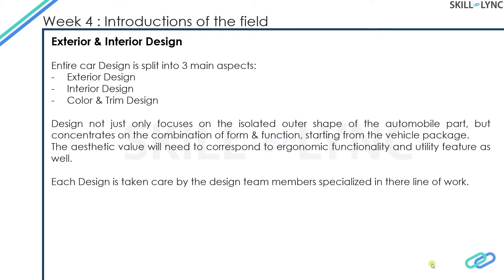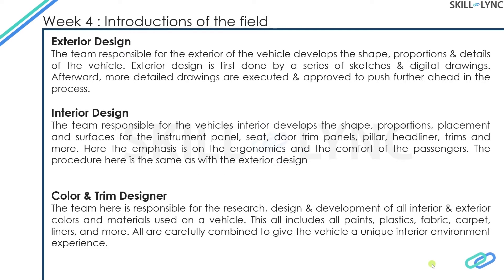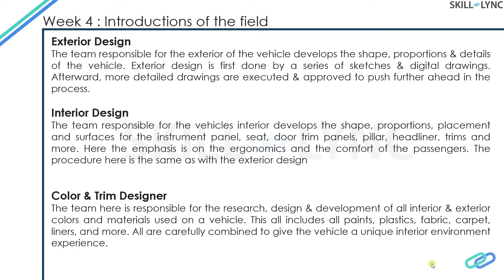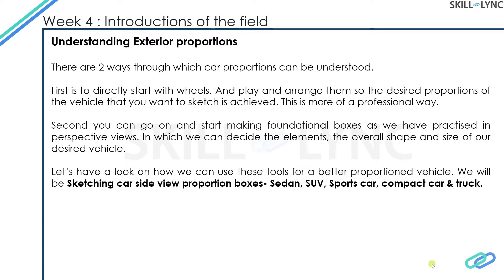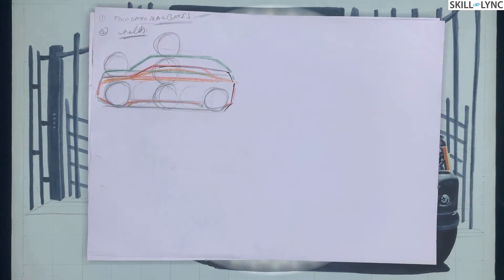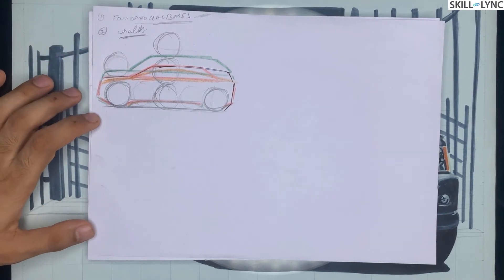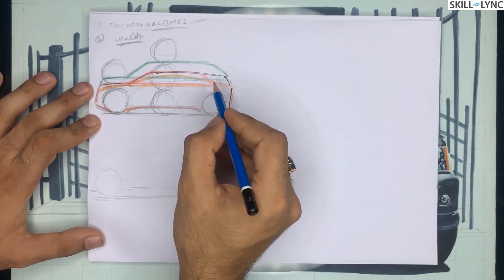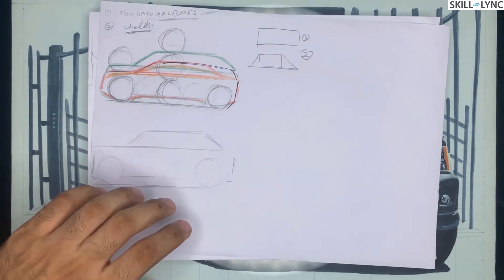Introduction to Automotive Sketching | Course Demo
In this video, you will learn the basics of Automotive Sketching. The instructor explains the fundamentals of Automotive Sketching and shows step by step process of how sketching is carried out in the industry. He also explains the current trends in the Industry.

Automotive design is one amongst the foremost competitive and tough creative fields. Any chance you'll offer yourself to increase your chance to achieve success ought to be taken. This course is that probability.

This is a versatile course which provides the student with all the basic foundation for creating professional car design drawings and an understanding of automotive design terms. This will take you from a “Noob” to a “Pro” in no time.

The lessons covered are the same coursework that is taught at major design colleges and universities around the world, too with additional industry knowledge. This course gives you head start or will help you improve your skills. It’s definitely a great deal for a such a lifetime experience.

About Skill-Lync